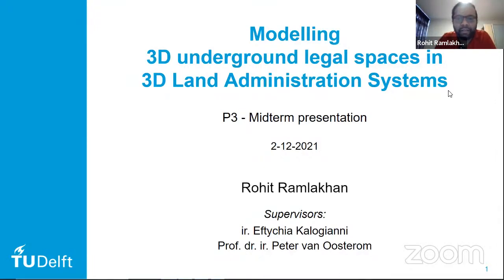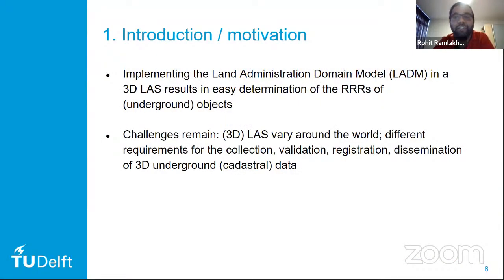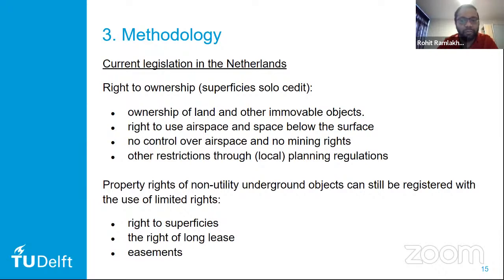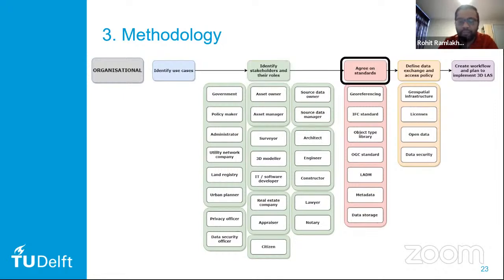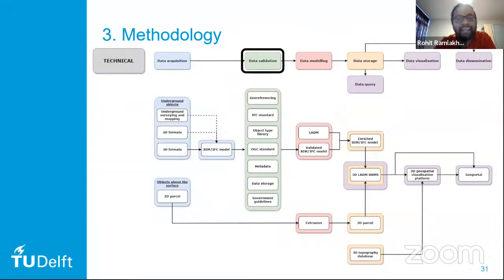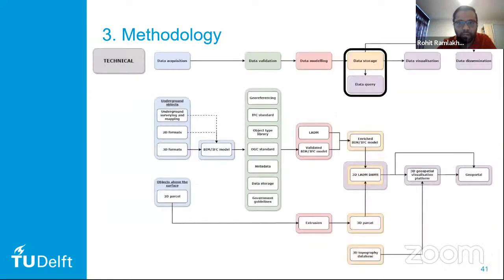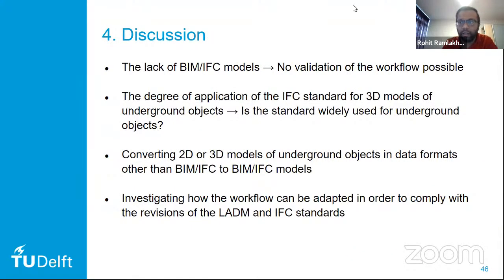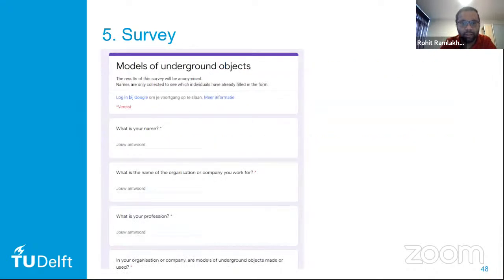GISt lunch seminar 2 dec'21 Rohit Ramlakhan: Modelling 3D underground legal spaces in 3D LAS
Two dimensional (2D) Land Administration Systems (LASs) do not adequately represent 3D underground objects. It is not easy to identify the owners of these objects and the relations between objects below and above the surface are not explicitly provided. A 3D LAS can however facilitate a better understanding, as well as a more efficient registration and clear visualisation of the Rights, Restrictions and Responsibilities (RRRs) of the 3D underground objects. To represent 3D underground objects, BIM/IFC (ISO 16739:2018) models can be used from design. The LADM (ISO 19152:2012) standard should be used to provide a formal language to register spatial and non-spatial information in LASs. In this presentation standardised workflows are presented in order to model the legal spaces of BIM/IFC models of 3D underground objects according to the LADM in 3D LASs. With these workflows the user is provided with a general framework, where adherence to the BIM/IFC and LADM standards enhances interoperability, increases efficiency and reduces costs.